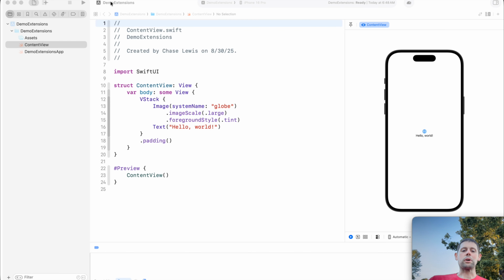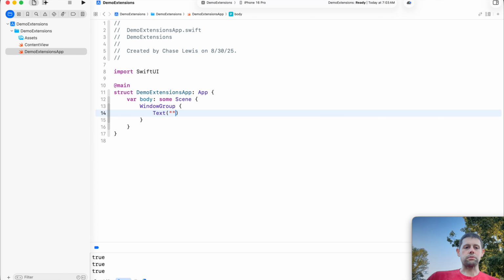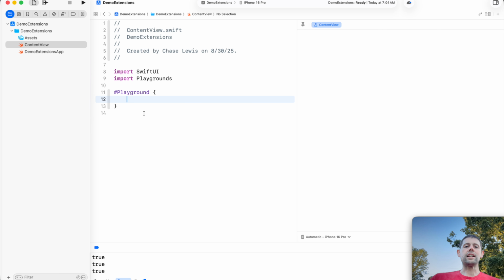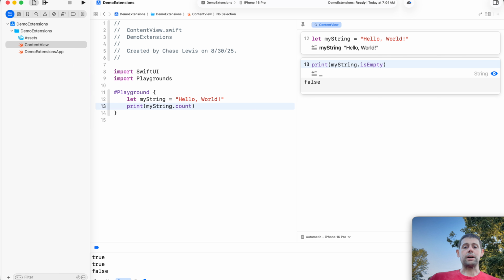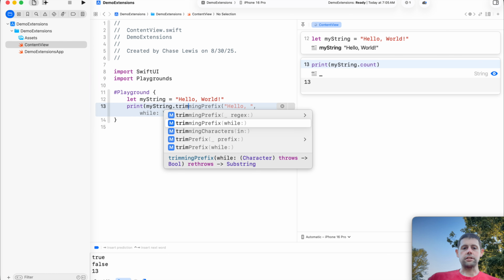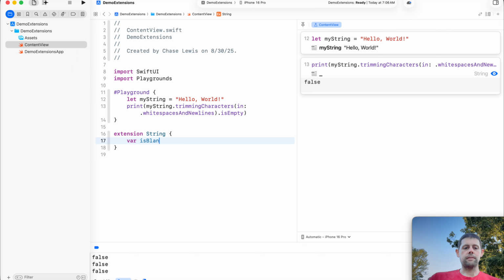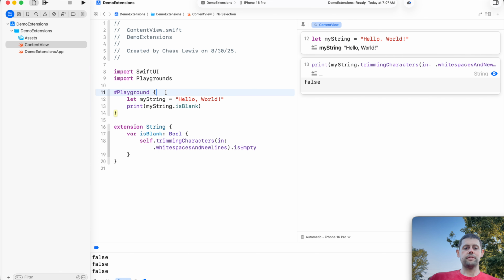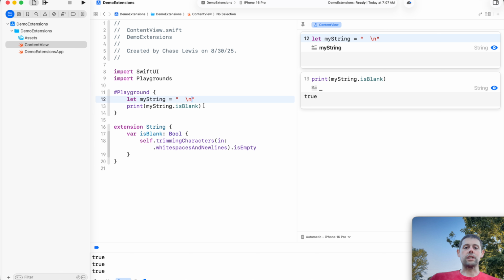Extensions in Swift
In this video we go over the basics of Extensions in Swift, the benefits of using extensions, and a real world example using one of the most common extensions I add to every app.